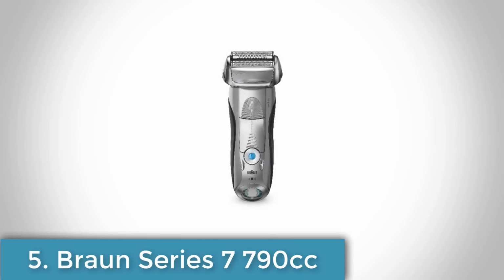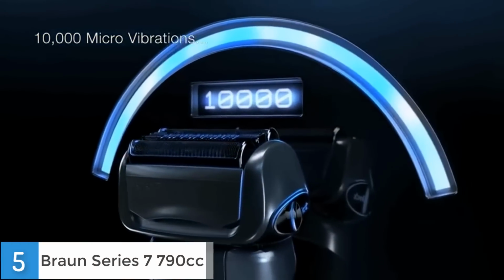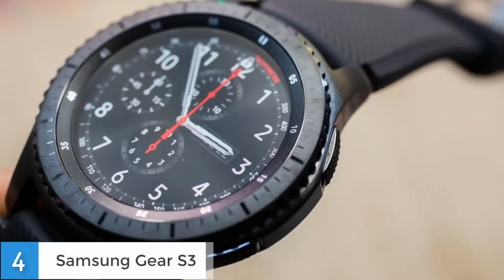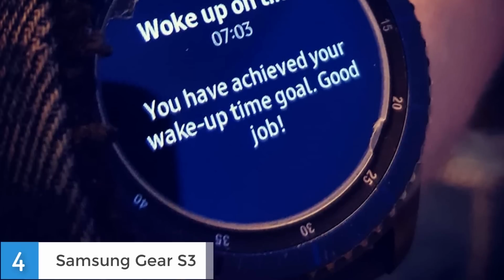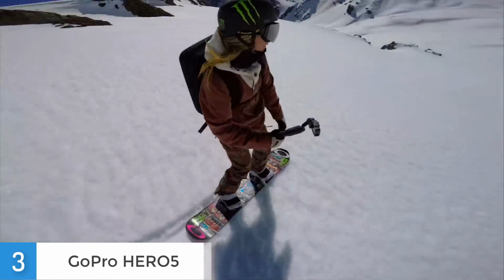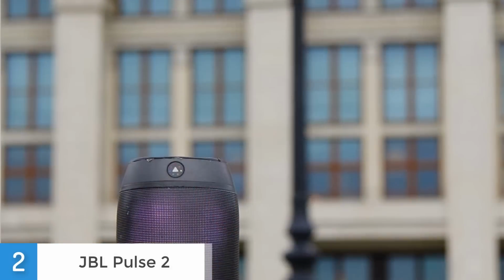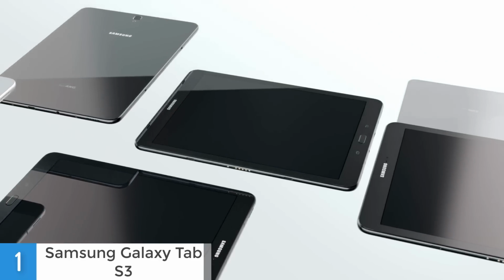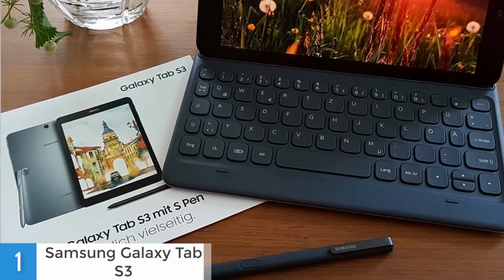Best Gifts For Men - Top 5 Gift Ideas For Him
▶️ Links to the best gifts for men listed in this video:

► 5. Braun Series 7 720cc
► 4. Samsung Gear S3
► 3. GoPro Hero 5
► 2. JBL Pulse 2
► 1. Samsung Galaxy Tab S3
►UK Links◄
►DE & EU Links◄
► 2. JBL Pulse 2 - N/A

If you want to get a gift to your man and suprise them by making their day, then getting them one of the gifts we listed in this video will definitely satisfy them. I tried to keep this list affordable so you can buy valuable things that do not cost that much.

Men love technology, so getting them a tablet or a smartwatch can be a great idea. Other things you can purchase are men essentials such as shaving machines, cologne etc.

If you found this video to be useful, please remember to leave a like and subscribe to my channel to see more videos like this in the future, and if you have any questions leave a comment down below and i will get back to you as soon as possible! &nbsp;